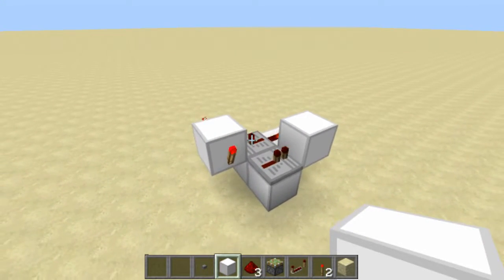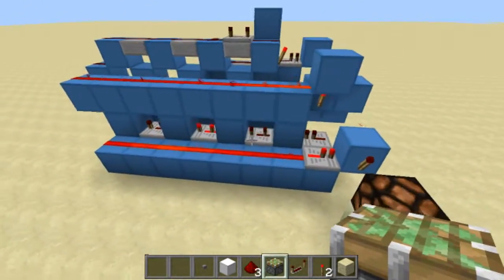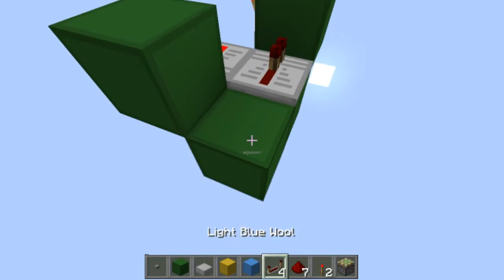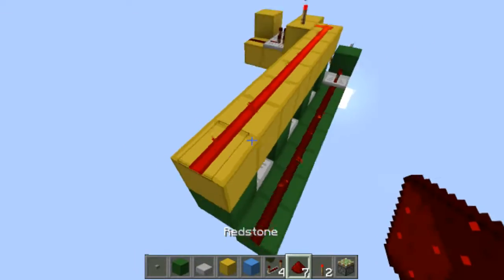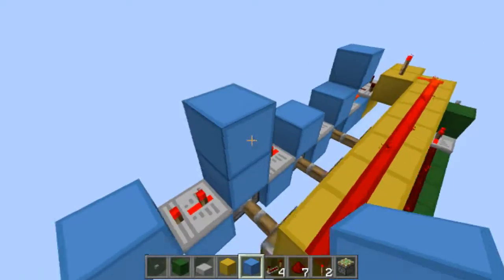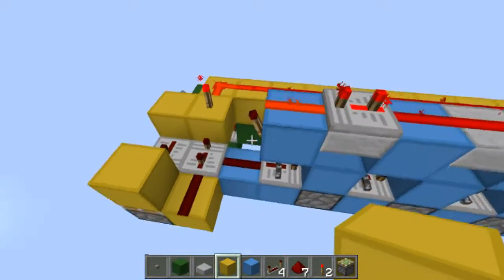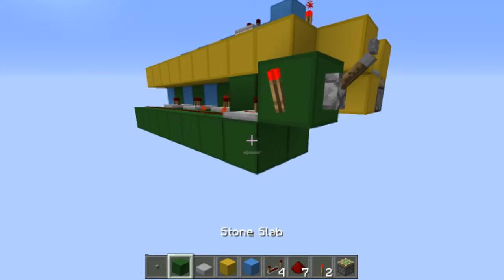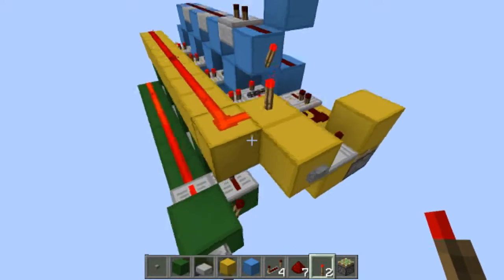Redstone Tutorial - Modular Clock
This is a tutorial based on a forumpost I saw, it might not excactly be the answer, but its a fun contraption that you might use. The idea is to have a clock that you can change its speed with the press of a button.

I hope you enjoyed this video, and if you did make sure to press the like button.